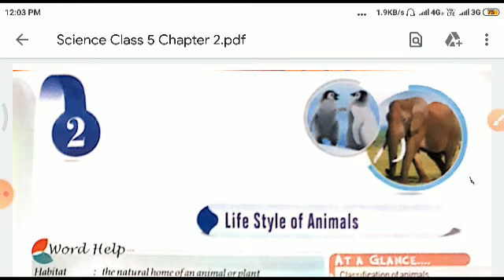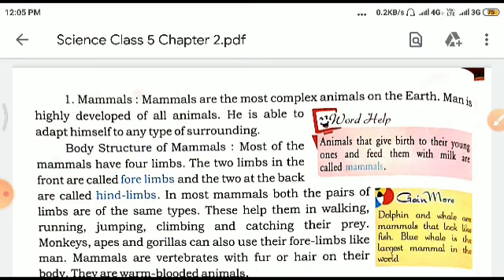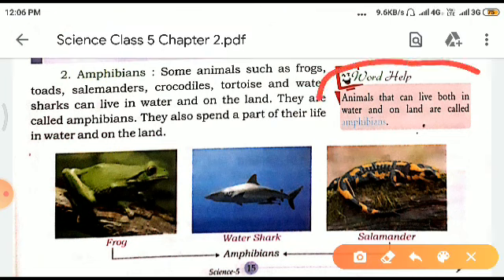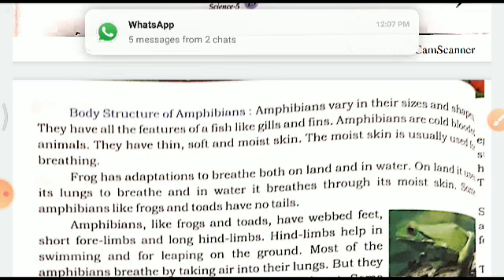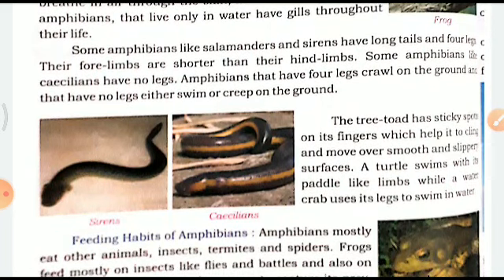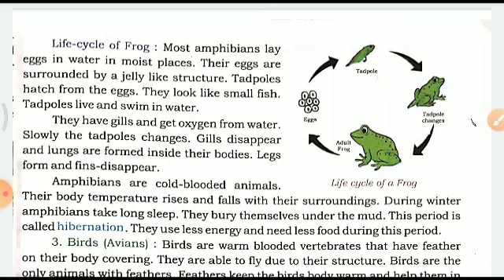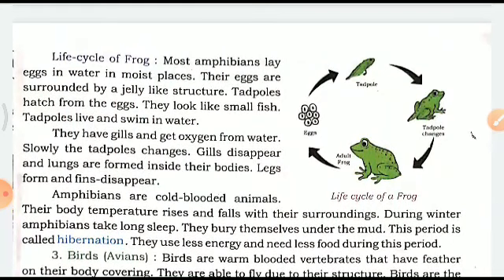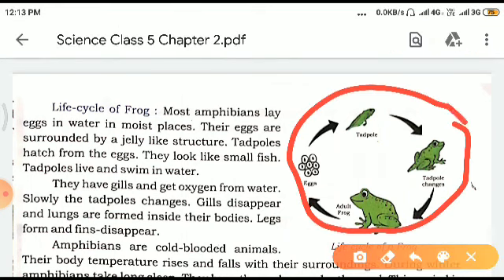Class 5 - Science - Chapter 2 - Life Style of Animals - Part 2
Town Hall Kids - Best Play School in Lucknow

Town Hall Education Society - Best ICSE School in Lucknow